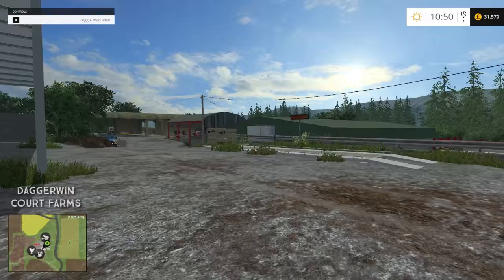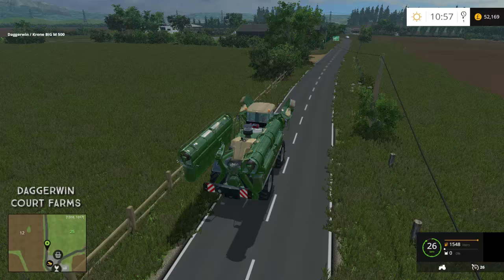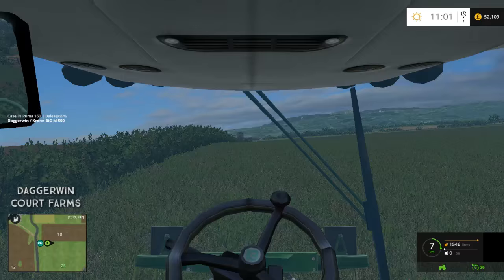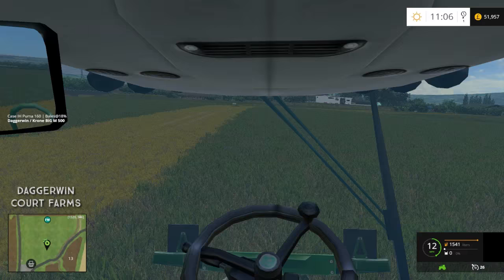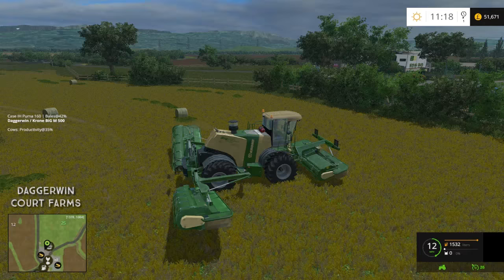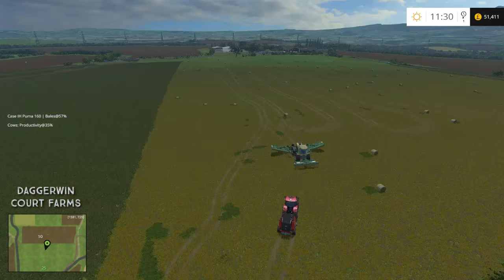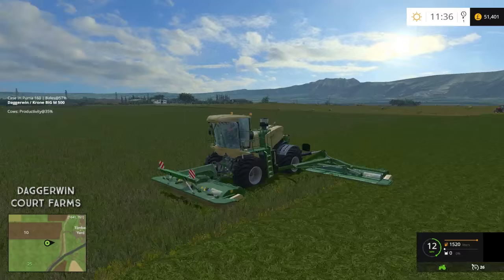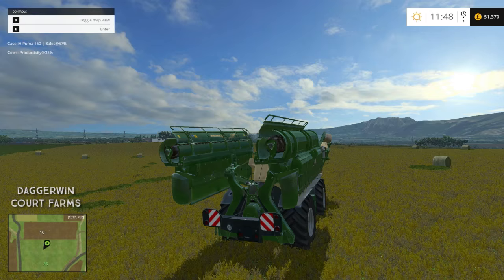Let's Play Farming Simulator 2015 | Court Farms | Episode 17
I think it's about time we made some decent money...

Welcome back to Court Farms! The upcoming map by Buttybach1991 of the Mappers Paradise mod group.

Credits:
BulletBill83
blobbyfarmer
Fatian
Nick98.1
NI Modding
petorious
Xentro
Decker_MMIV (Freelance Modding Crew)
webalizer
sandgroper
leicestershireFarmer
lowrey79
Dorset
Mike30
LJW modding
marhu
Somethingonmyshoe2
Chris_7710
iacappo1977
BlackSheep0521
FMC Modding
Giants
Plus, everyone at fs-uk

Credits - BulletBill83 and Giants

Credit - Edmund

Author
bm-modding

Credits - ClodTIF

Credits - Models/Textures
Giants (~95% of all models/textures).
Model/Texture/XML editing and i3d assembly by Spartan086.
T7 engine cover/hood mesh by Remkoe(?) , edited and retextured by Spartan086 for FS15.

Joskin Betimax RDS 7500 v.3.6.5 Trailer
Credits - Mannie313

Credits - HoT Online Team (Edited by ifkonator)
Giants
BulletBill83

Credits -  Xentro

Pack Irrifrance Irrigators FS15
Authors: Nico0179, Yumi

OEB Krone Big M500
Credits - Giants, OEB Modding Team